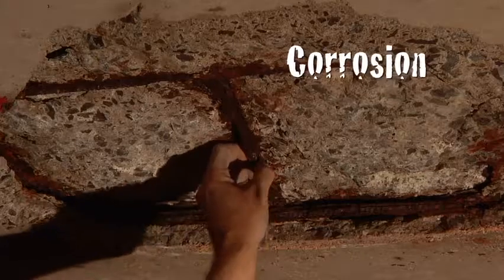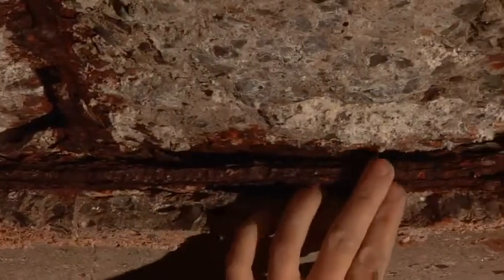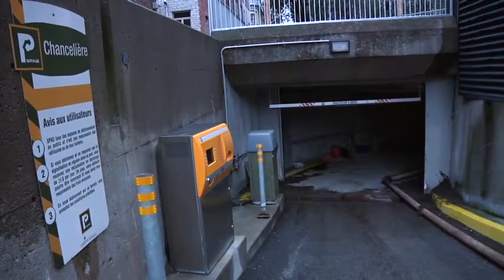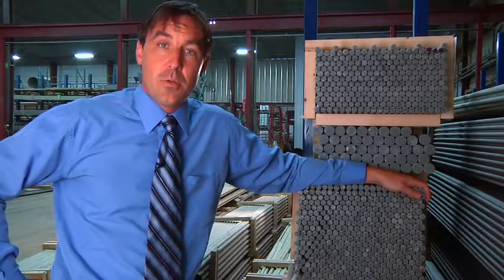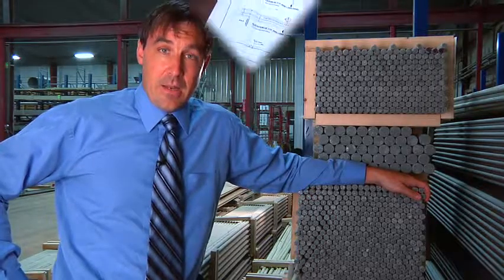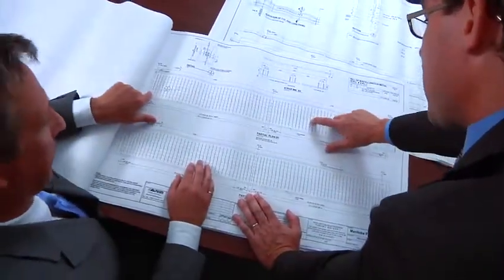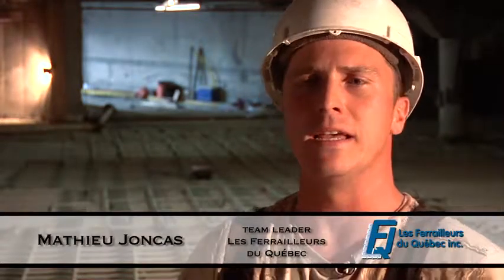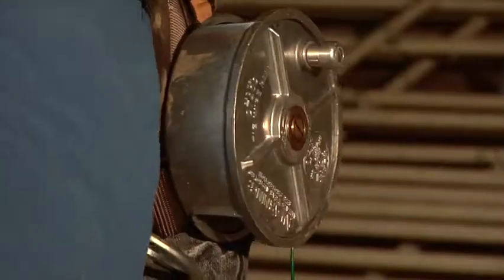Tiefgarage FIBERNOX® V-ROD Glasfaserbewehrung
Einbau von FIBERNOX® V-ROD Glasfaserbewehrung bei der Sanierung von Tiefgaragen. Die korrosionsfeste Bewehrung ermöglicht es, Böden und Etagendecken mit reduzierter Betondeckung und demzufolge dünner auszuführen. Material- und Gewichtsersparnis bei gleichzeitig gesteigerter Lebensdauer.